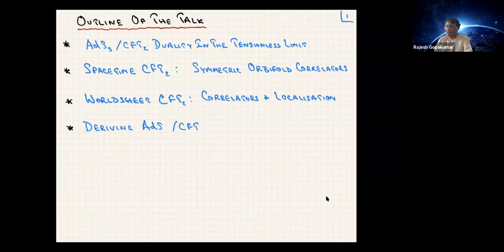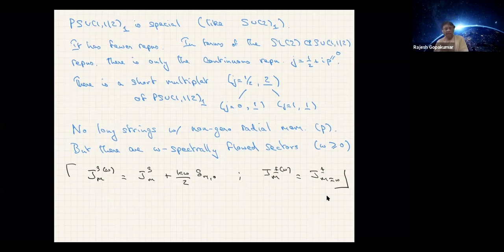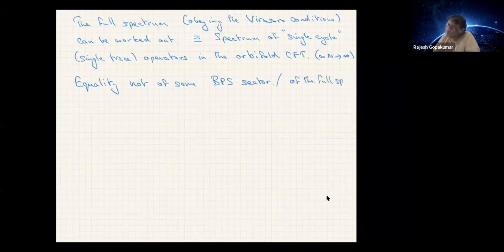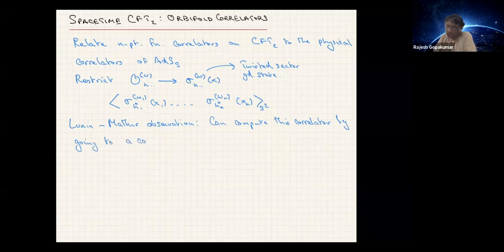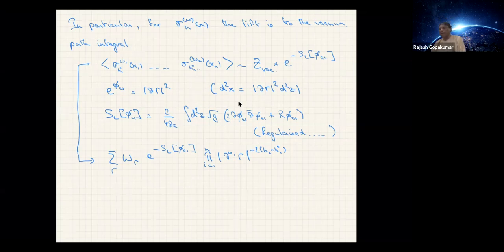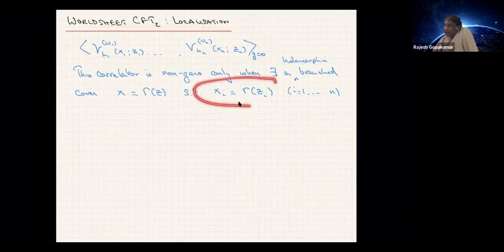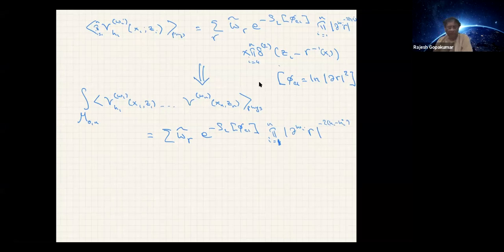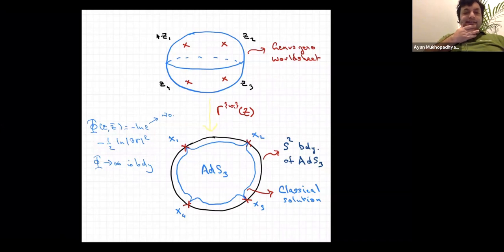Rajesh Gopakumar -- The AdS3/CFT2 correspondence